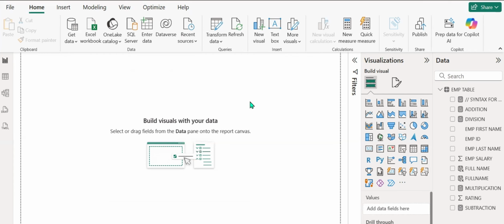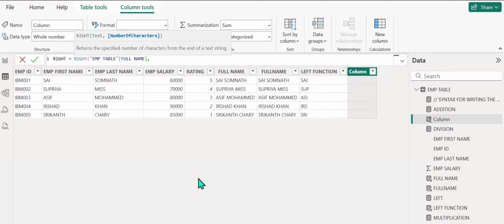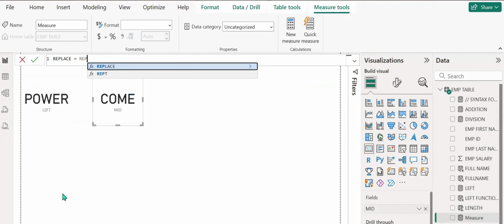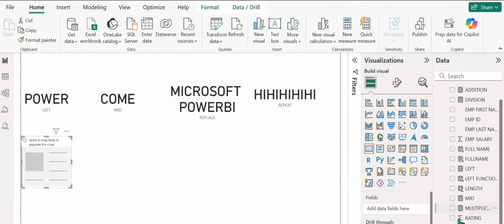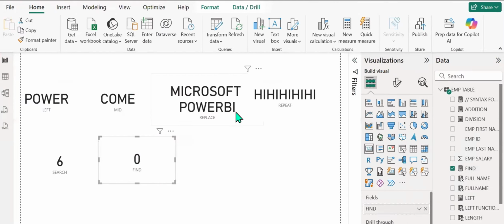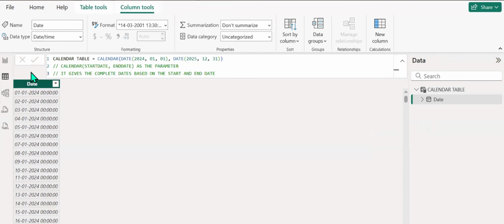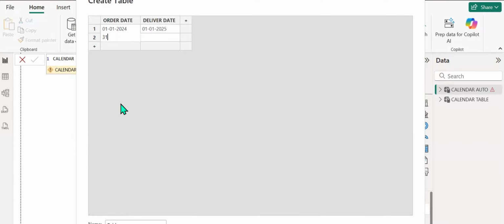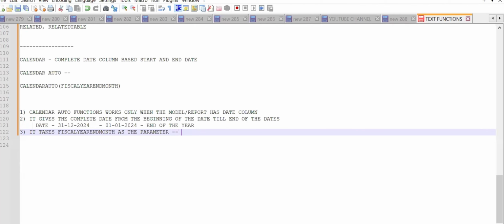Power BI Full Course 2026|Day 13-DAX-Text Functions,CALENDAR & CALENDARAUTO|Learn PowerBI in 30 Days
Welcome to Day 13 of the Learn Power BI in 30 Days series! 🚀

This Power BI full course is designed for aspiring Data Analysts who want to master Power BI step by step. You will learn everything from data transformation to building professional dashboards using real-world concepts.

Make your data cleaner, smarter & time-ready with these essential DAX functions! 🎯

In this video, you'll learn:

✅ Text Functions – UPPER, LOWER, LEFT, RIGHT, MID, LEN, CONCATENATE & more
✅ CALENDAR Function – Create a custom date table with any date range
✅ CALENDARAUTO Function – Automatically generate a date table from your data
✅ Why every Power BI report NEEDS a proper Date Table
✅ Real-world examples for each function!

These functions are used in EVERY professional Power BI report! 💡

📌 This is Day 13 of the "Learn Power BI in 30 Days" series — going from Beginner to Pro step by step!

📚 WHAT YOU'LL LEARN IN THIS SERIES:
- Power BI Basics & Interface
- DAX Functions
- Interactive Dashboards
- Publishing & Sharing Reports

Power BI, Learn Power BI, Power BI Tutorial, Power BI 2026, DAX Text Functions Power BI, CALENDAR Function Power BI, CALENDARAUTO Power BI, DAX Date Table Power BI, Power BI Date Table, DAX Functions Power BI, Text Functions DAX, Power BI for Beginners, Power BI in 30 Days, Power BI Full Course, Power BI Beginner to Pro, DAX Formulas Power BI, Microsoft Power BI, Power BI Step by Step, Power BI Free Course, Data Analytics, Business Intelligence, Power BI Tips and Tricks, Power BI 30 Days Challenge, DAX Calendar Table, Power BI Time Intelligence